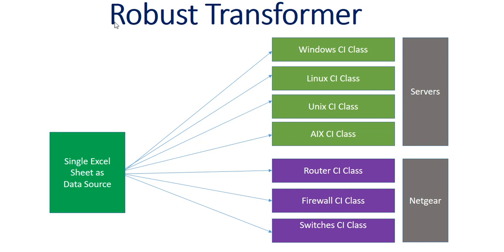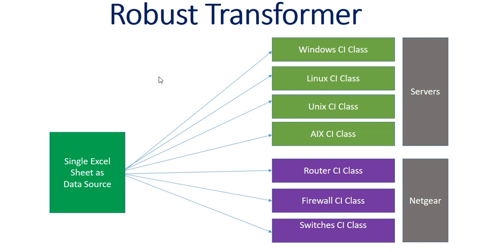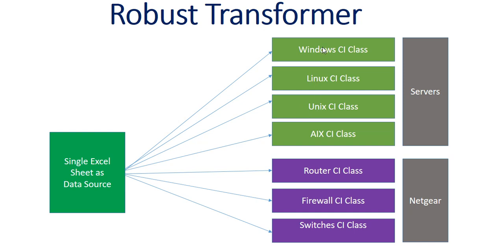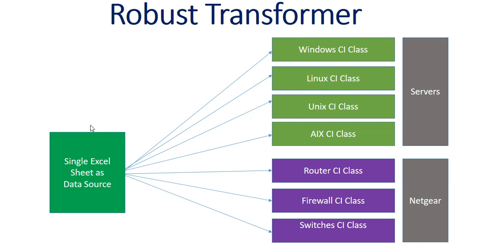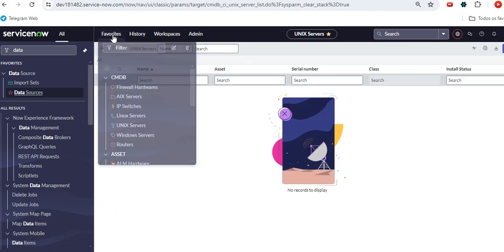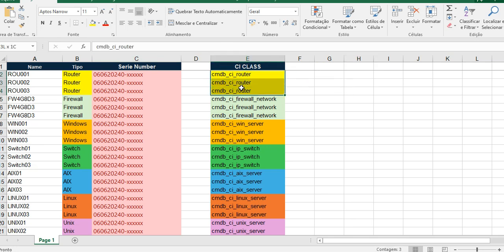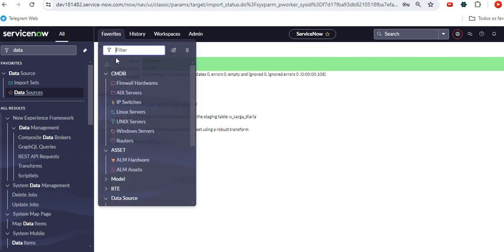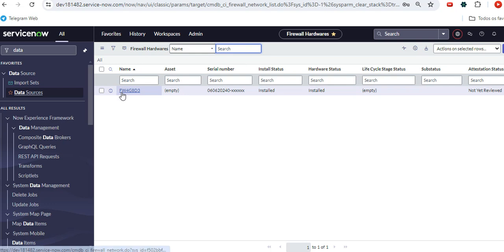CMDB from: Excel to: Multiple CI Classes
ServiceNow: Demonstration How Robust Transformer loads data to multiple CI Classes with
a single load.